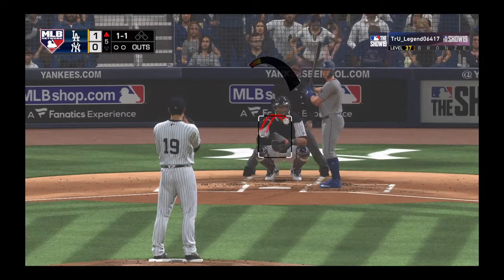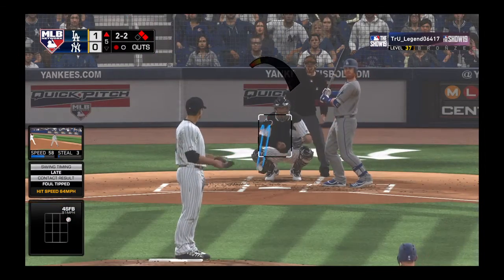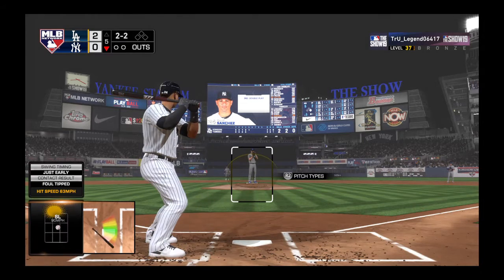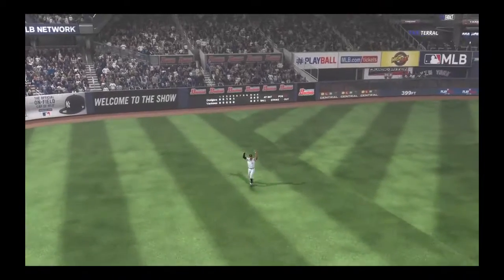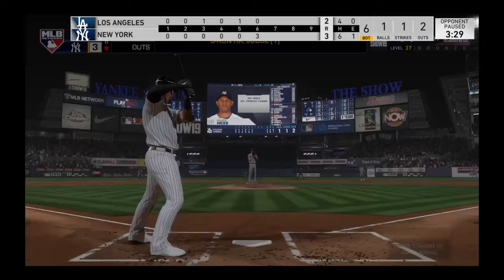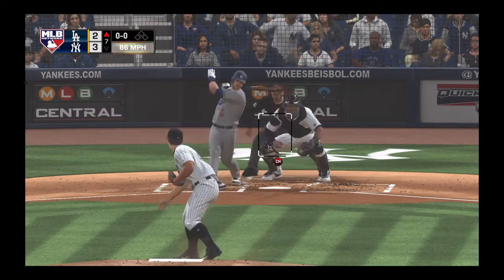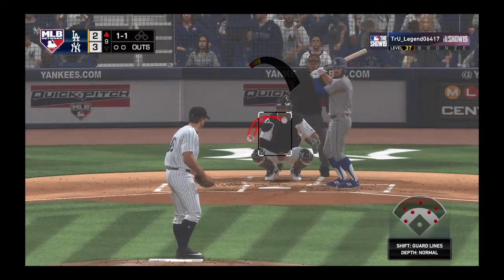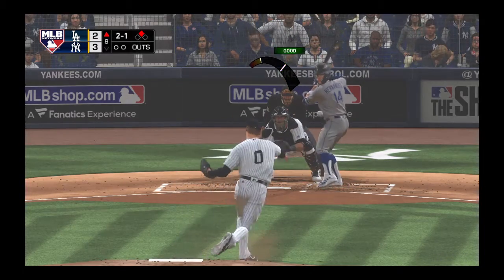MLB® The Show™ 19 clip